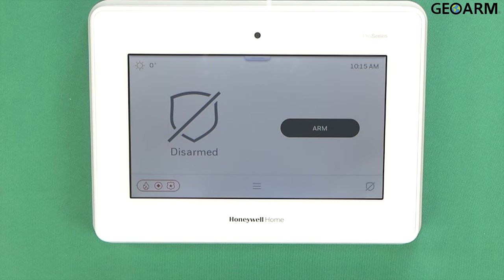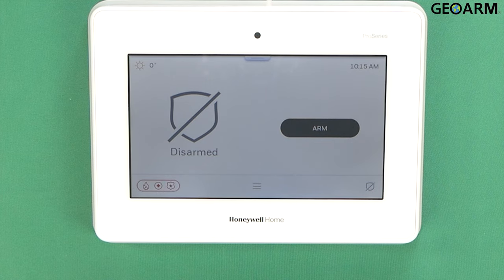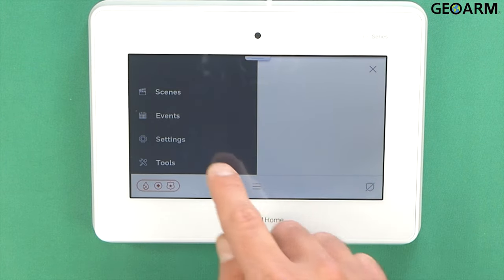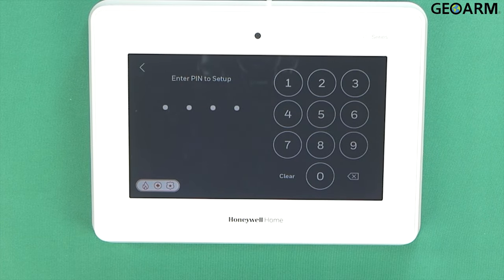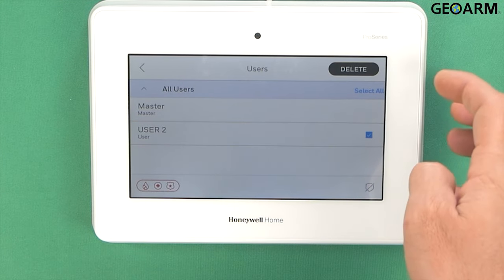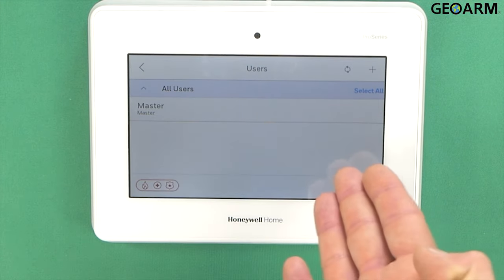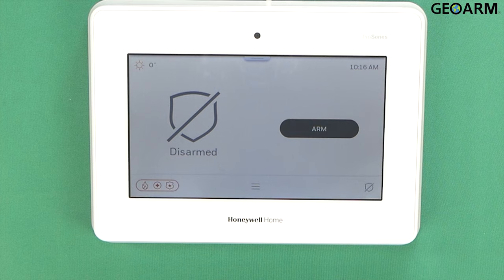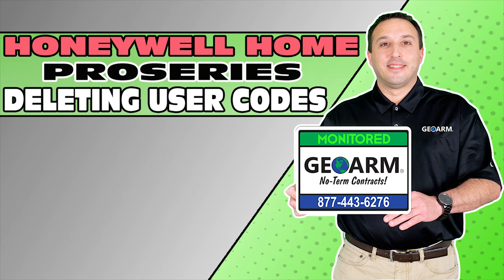Honeywell Home ProSeries: Deleting User Codes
In this video, we go over Deleting user Codes on the Honeywell Home ProSeries Security System!

The Resideo Honeywell Home ProSeries is not just another all-in-one wireless security system, it's part of a new wireless PROSiX-Series encrypted platform that is scalable up to 250 devices. The ProSeries technology brings security, safety, and smart home control together in a seamless package. With a modern design, the ProSeries wireless control panel sports has a 7-inch color touchscreen that is compatible with a full family of wireless keypads, two-way sensors, alarms, and accessories. Also, when you activate Resideo's Total Connect remote services to be used in conjunction with the ProSeries Panel, you can control your security, compatible smart IP cameras/doorbells, and smart automation (thermostats, lighting, locks) and receive text and email alerts via most smartphones, tablets, and computers.